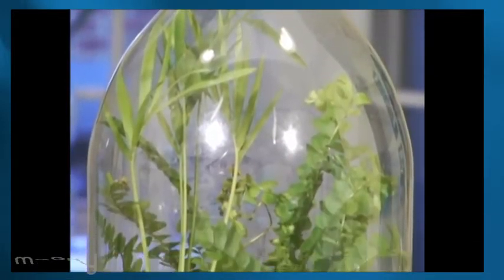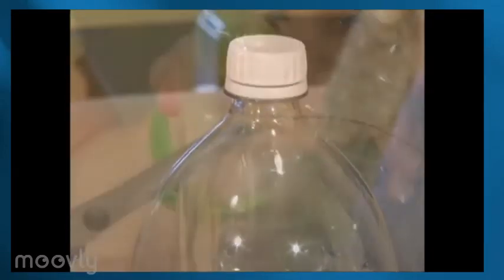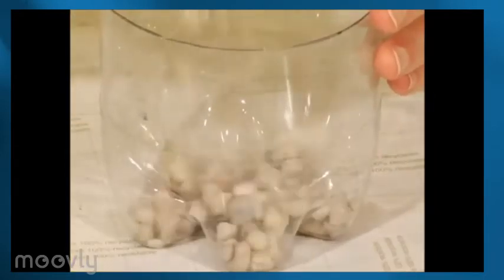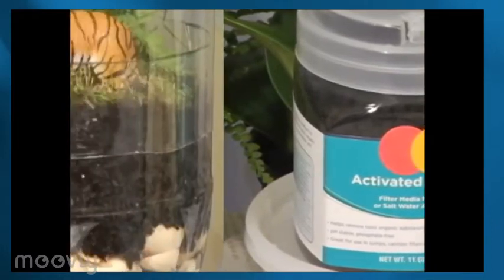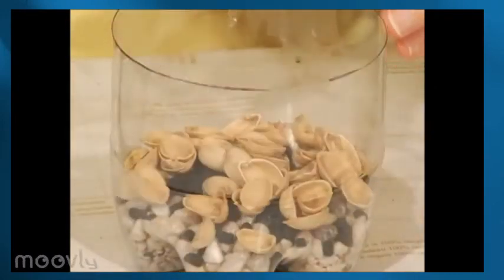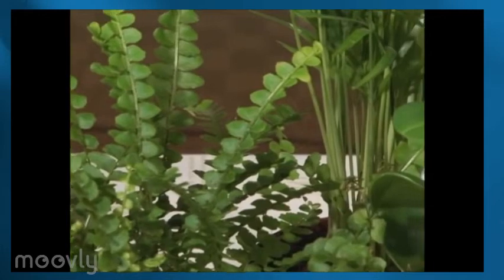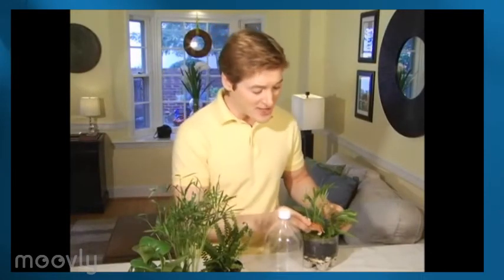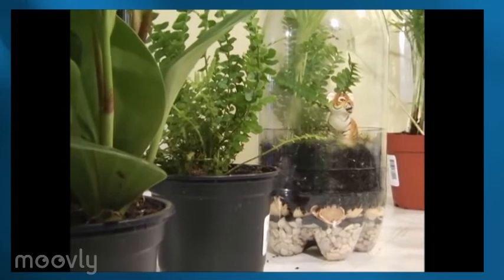Biome in a Bottle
How to build a biome in a bottle